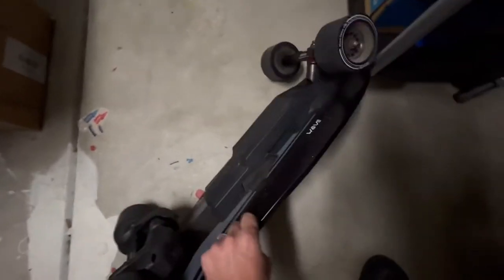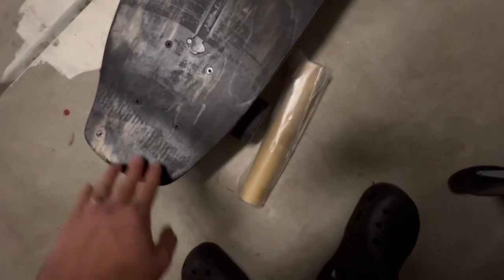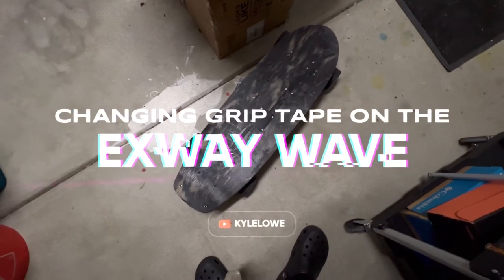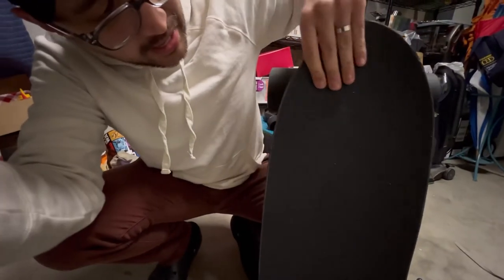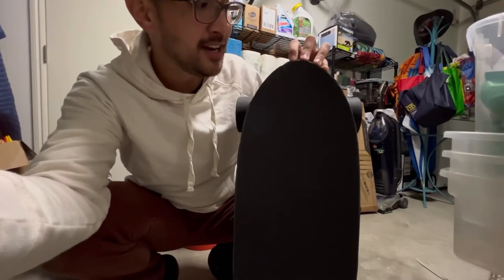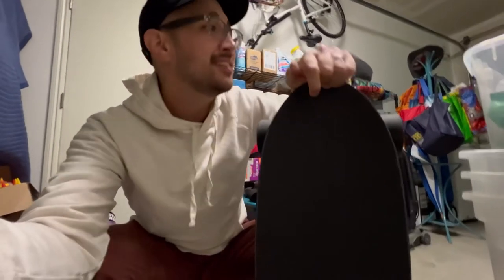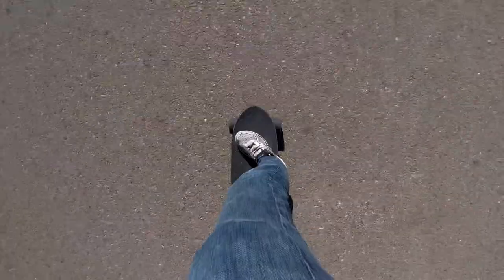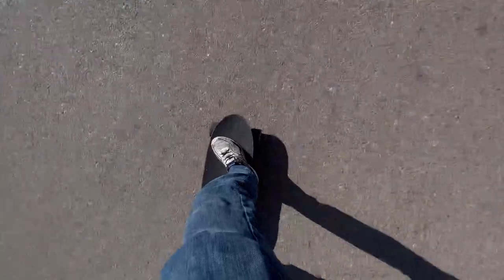Exway Wave Grip Tape Replacement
The grip tape that came with the Exway Wave fell off the foam padding, so I ripped off the foam and applied new grip tape.